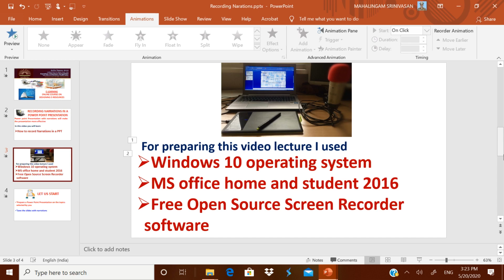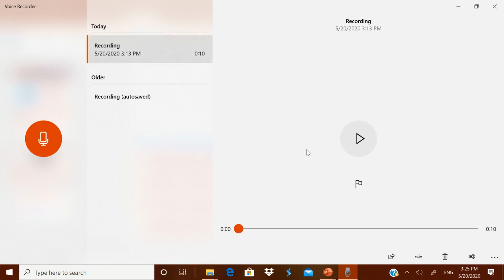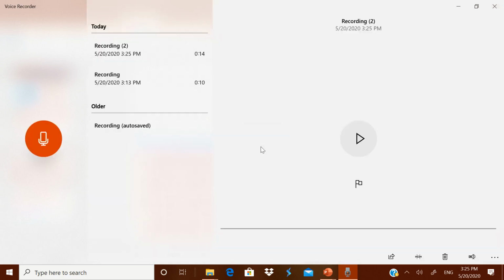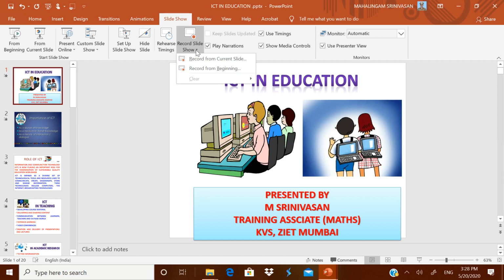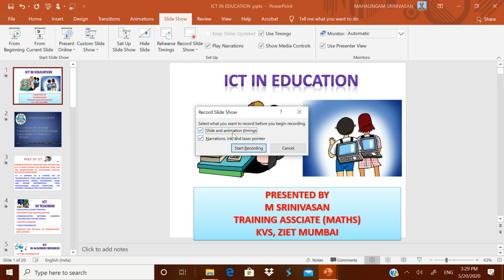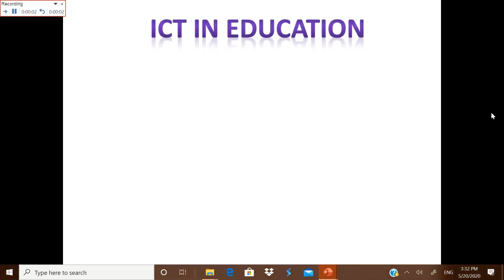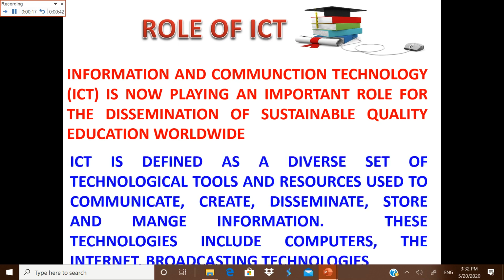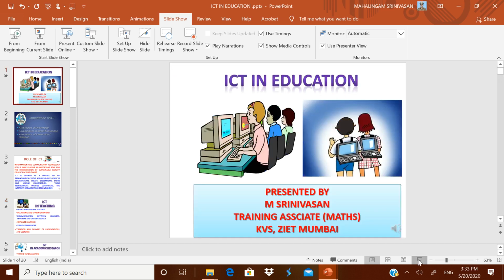5 Recording Narrations in PPT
Recording Narrations in PPT